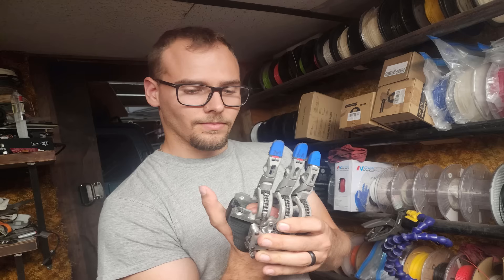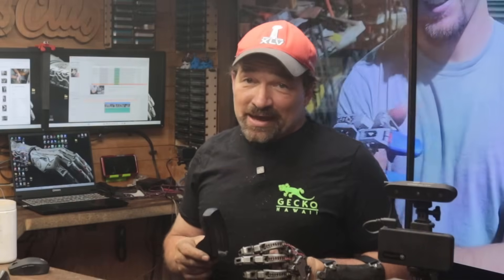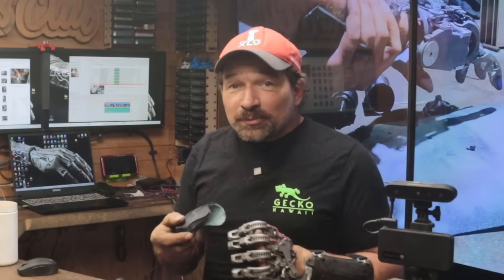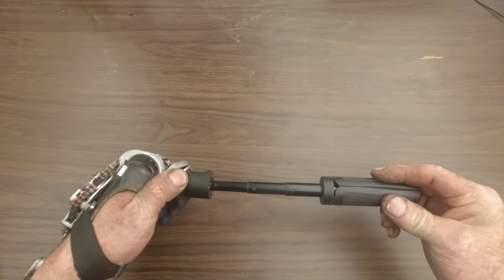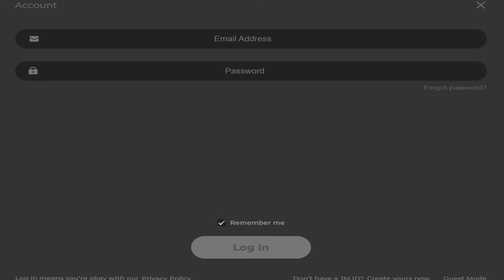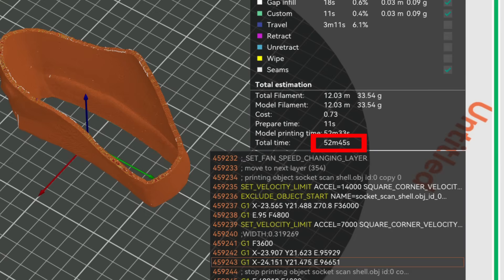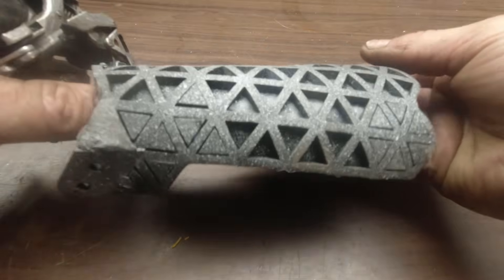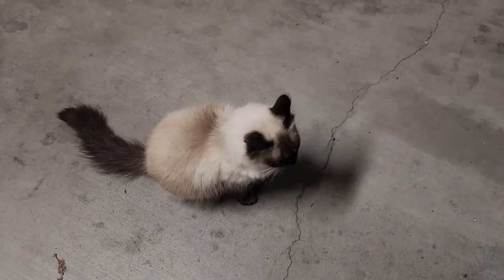Brandon's visit to my shop and first use of his new device.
Brandon took a long weekend and flew out to my shop to see what one of my devices looks like. while he was here we were able to prototype the custom components thanks to the new resin printers that Elegoo was kind enough to send me.

 Also I had a chance to use and review the 3D Makerpro Moose scanner to capture the first scan of Brandon's check socket (4:14 - 9:26)

cat video at the end. recently Richard earned himself a trip to the vet. something got a hold of him and chewed on him a bit and things got infected. this got him antibiotics and house arrest for a week. he's much better now.